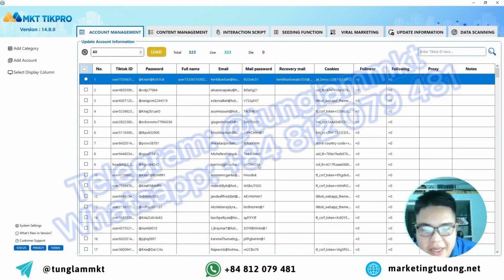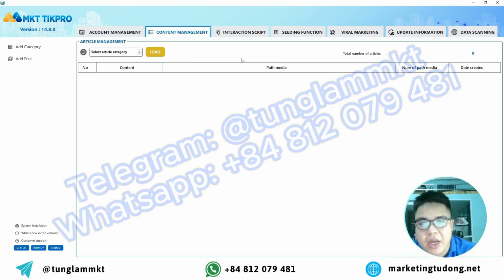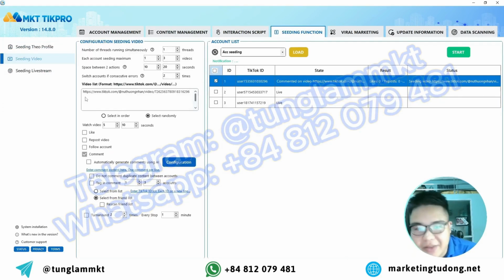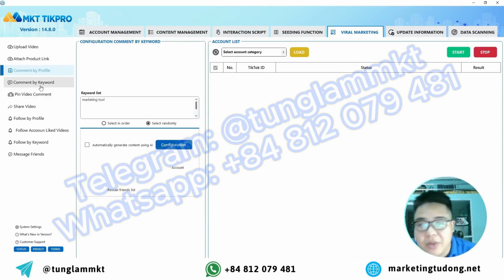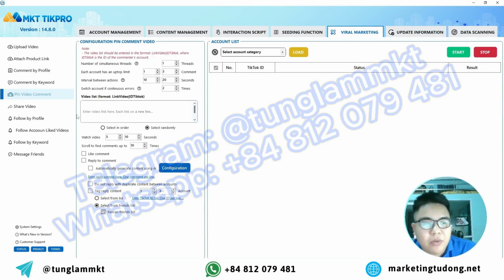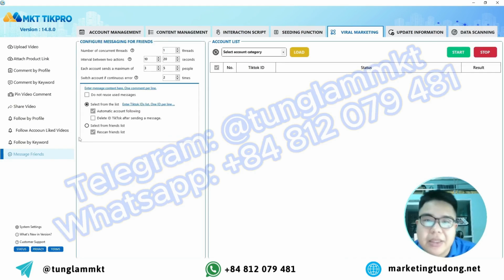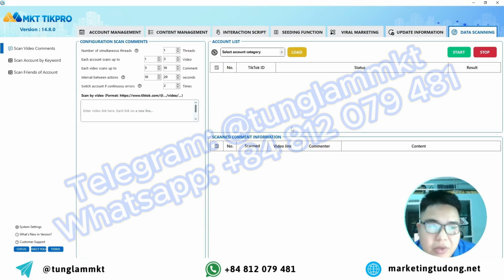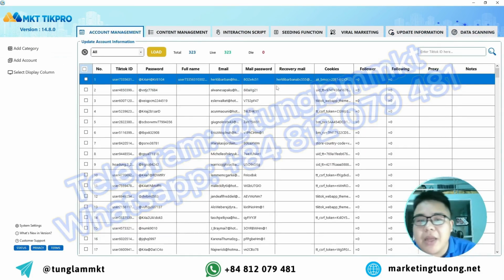MKT Tikpro Tutorial | Tiktok Automation Software